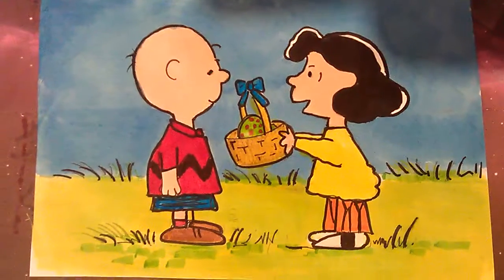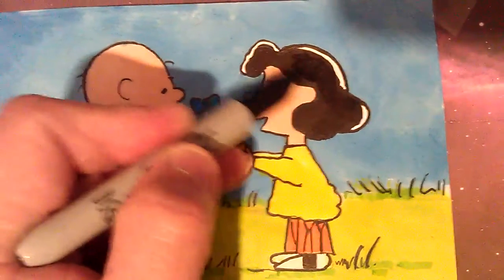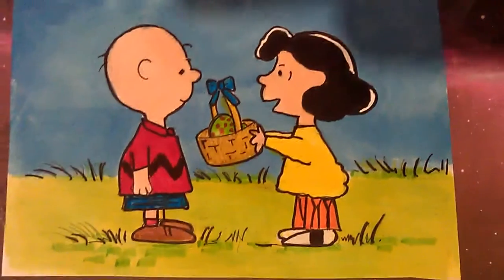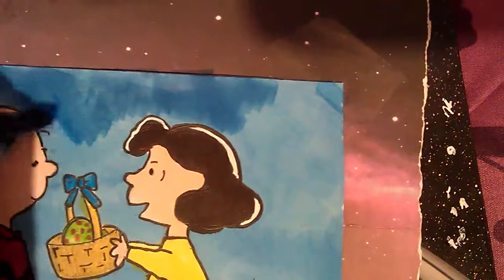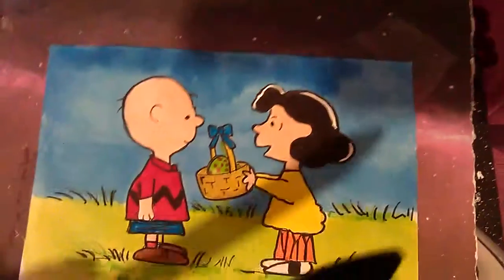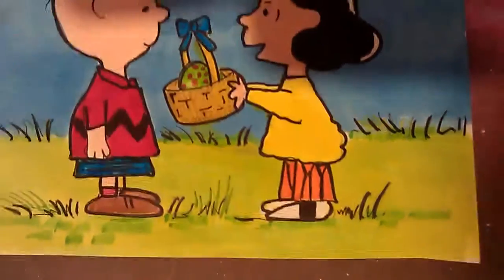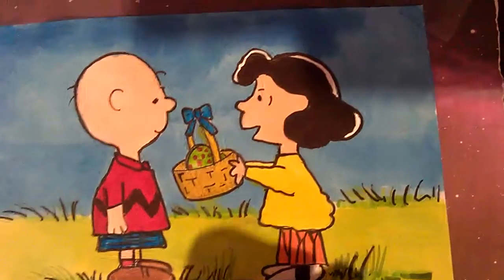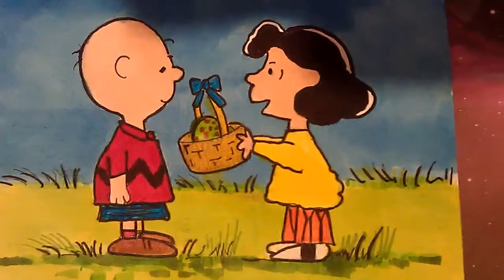Charlie brown Easter drawing. :-)